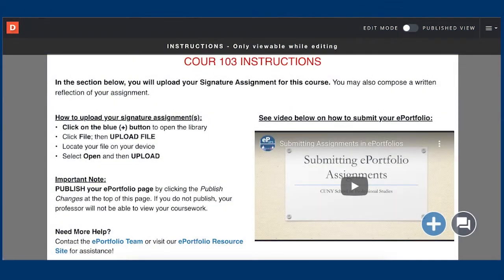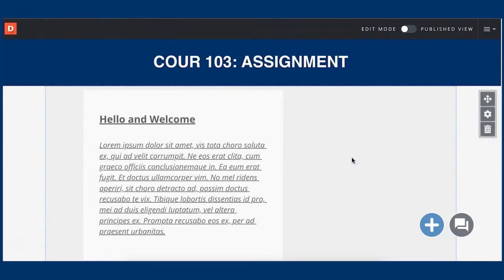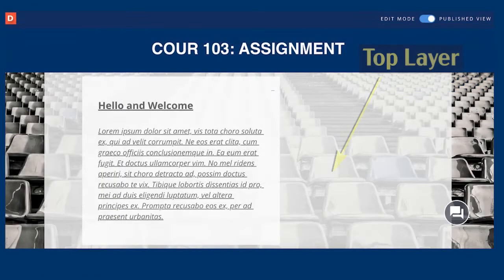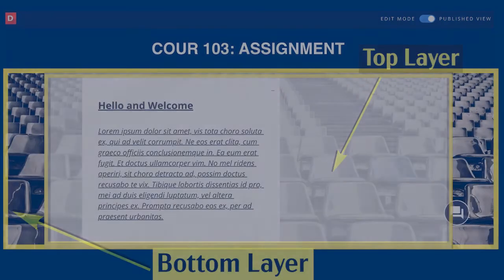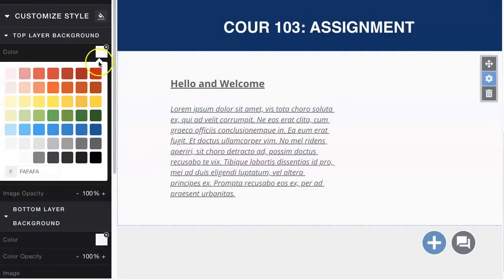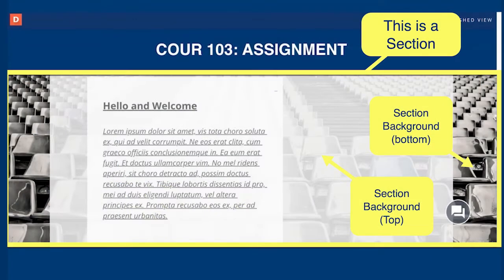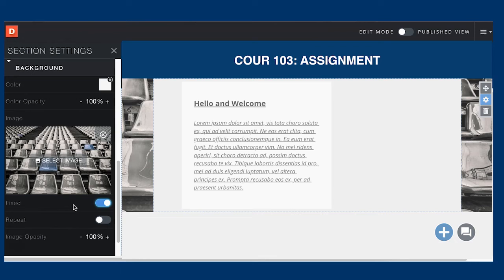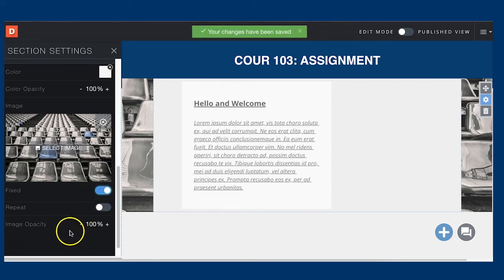How to Customize a Section Background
How to use custom colors